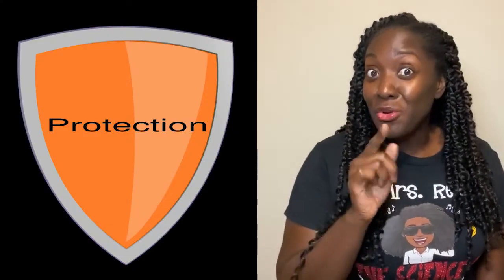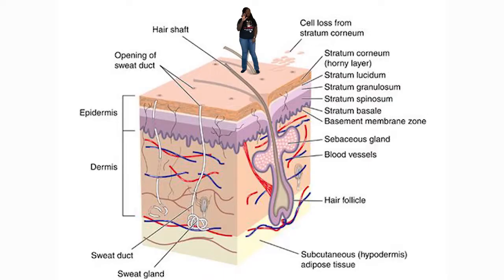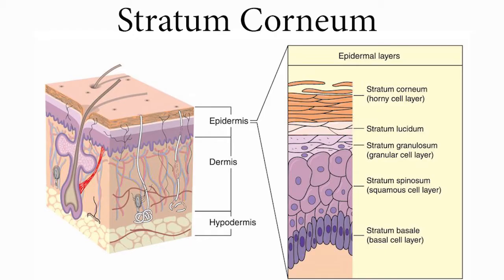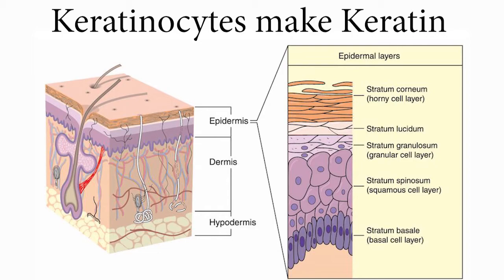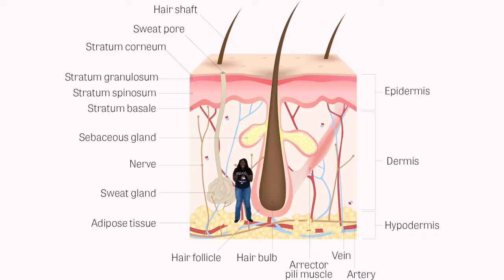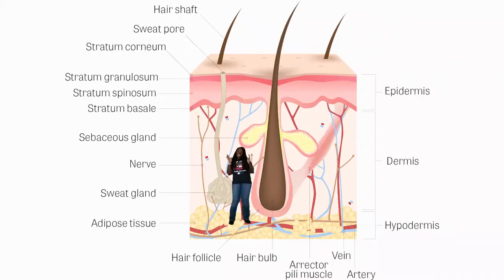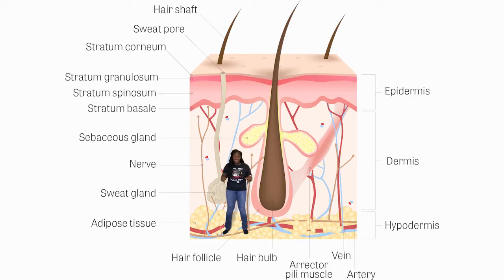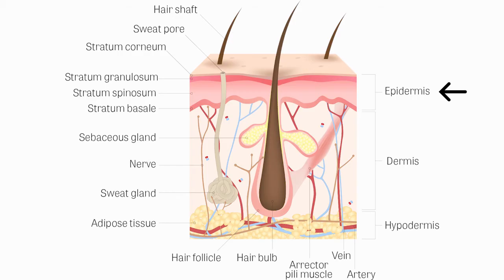Integumentary System! Learn with me!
Do you need the worksheet, key, and quiz for this video and more??

The largest organ of the body is your SKIN!  Besides keeping your body protected from the outside world, what is the purpose of the INTEGUMENTARY SYSTEM?

In this video, get ready to see animations, hear music, and most of all be entertained while learning about the structure and function of the Epidermis, Dermis, and Hypodermis.  I’ve even included a segment on the THREE TYPES OF BURN INJURIES!

Believe it or not, we are going to cover all these topics below:

1. Structure and Function of the Integumentary System (Hair, Sweat pores, Glands, Arrector Pili muscle, Adipose tissue, etc..)

2. The 5 layers of the epidermis (Stratum Corneum, Stratum Lucidum, Stratum Granulosum, Stratum Spinosum, and Stratum Basale)

3. Keratinocytes and Melanocytes

4. Three Types of Burn Injuries (1st, 2nd, and 3rd)
Audio and video production by YOURS TRULY 😊!

CALLING ALL PRODUCERS! If you have beats, I would love to hear them!
Camera: IPhone 11
Ring light and Tripod stand: UBeesizeVideo
Editing software: Adobe Premiere Pro
Audio Editing software: Adobe Audition
T-shirt created by Tiffanie Ivy. Follow her on IG @unique_designs_bytiff (Tell her the Science G sent you)!
All rights belong to the original creators and owners.Images downloaded from clipartkey.comMagnifying glass green screen days later d synthesis image receptor image - Sheri Amsel sound effect layers diagram fingerprint growth picture color Mitosis gif - nerdspk.com
Please share your feedback with me!  I will read and reply to EVERY comment!!

MAIN POINTS:
Skin is made up of 2 layers.  The epidermis and the dermis.

The subcutaneous layer at the bottom is known as hypodermis.

The epidermis consists of 4 to 5 layers depending on the type of skin.

Thick skin has 5 layers, and it is found in the palms of the hands, and on the soles of the feet.

Thin skin has 4 layers and is what covers most of the body.

The bottom or deep layer is called the stratum basale.

The next layer, moving upwards in the epidermis is the stratum spinosum.

Moving upwards, the next layer is the stratum granulosum.

The next layer up is the stratum lucidum.

This layer is only found in the thick skin in the palms and soles of the feet.

The last or top layer is called the stratum corneum.

This layer is composed of dead keratinized cells.

The dermis is composed of collagen, blood vessels, hair follicles, sweat glands, sebaceous glands, which secrete a lubricating oil, sensory nerve endings, nail roots and arrector pili muscles which affect hair follicles.

The dermis has 2 layers; a papillary layer, and a reticular layer.  The papillary layer is the top superficial layer of the dermis, it is composed of loose connective tissue and forms bumps or projections called dermal papillae that fit with the epidermal ridges of the epidermis.  This helps form your fingerprints.